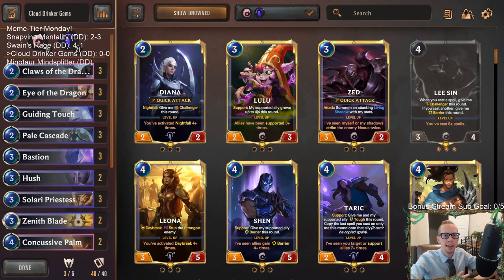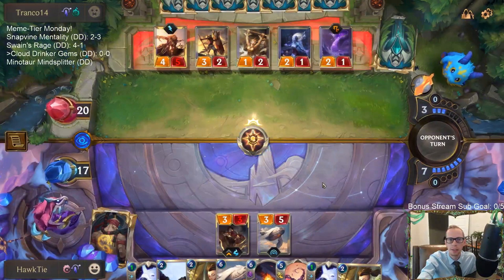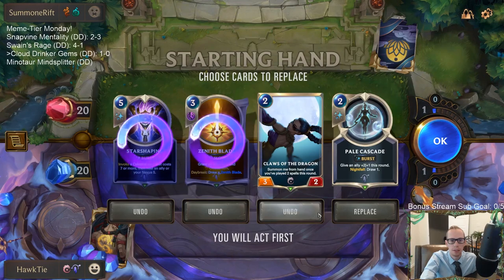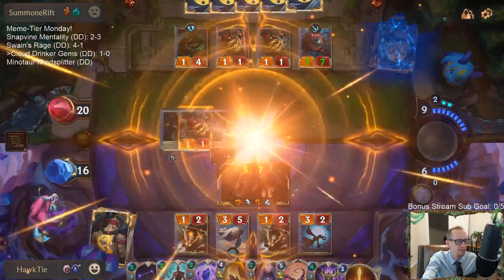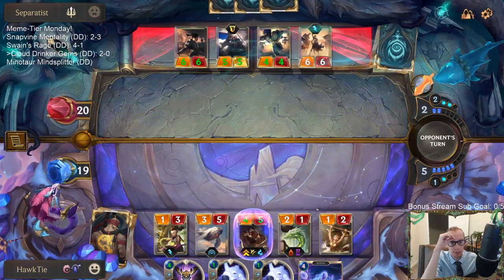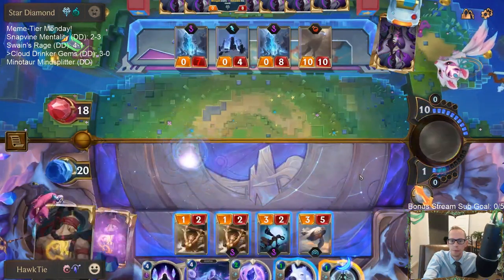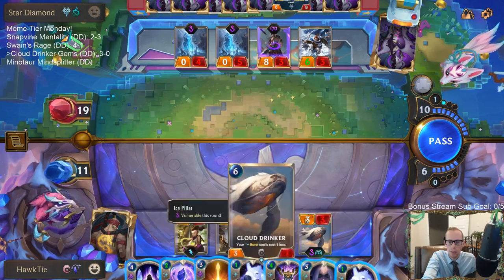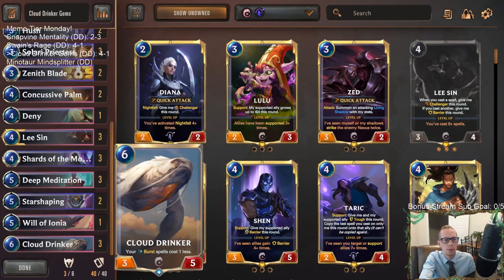Cloud Drinker Gems: Lee Sin uses the Shards of the Mountain | Legends of Runeterra LoR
Legends of Runeterra Meme deck: Cloud Drinker Gems
Code:
CEBQIAQCAEBQMCIFAMERGGJDGNQACAICD4BAGAYJDNKFKAICAICQCAQBAIBDC
Champions: Lee Sin
Regions: Ionia, Targon